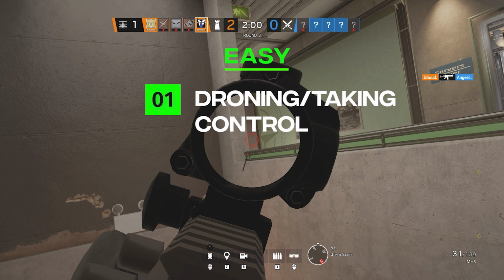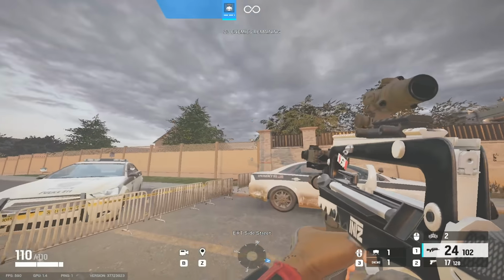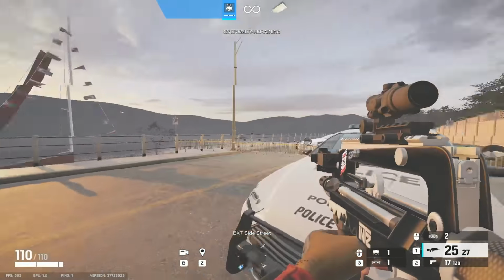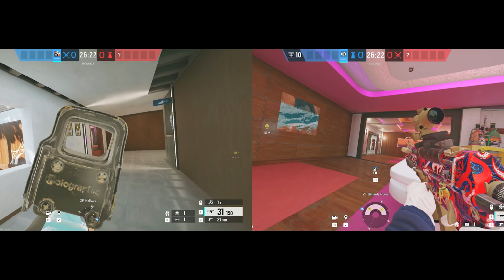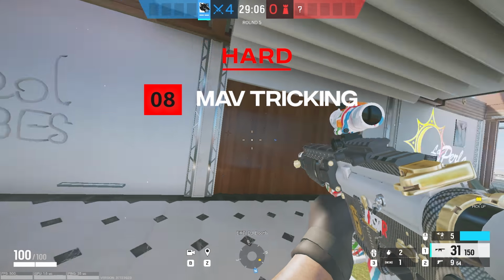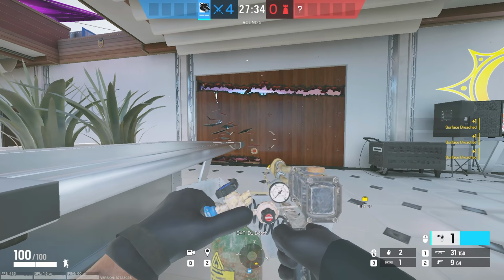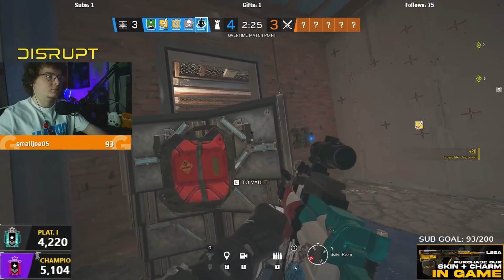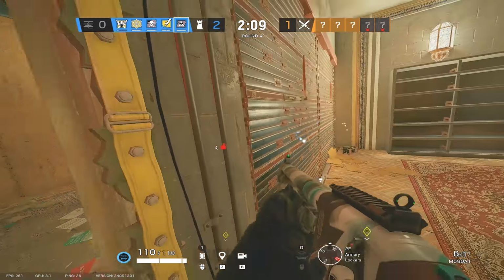Learning 10 Rainbow Six Siege Skills Easy To Impossible